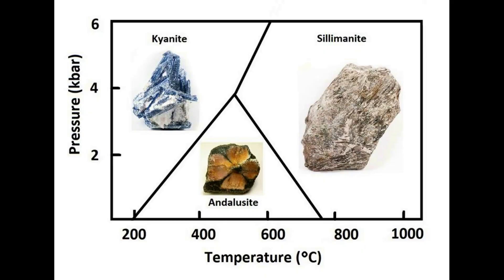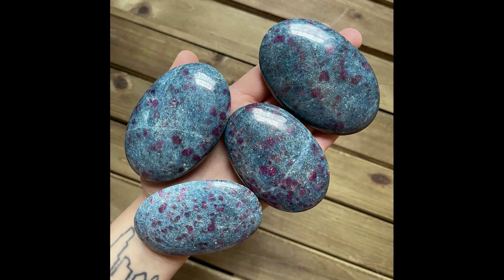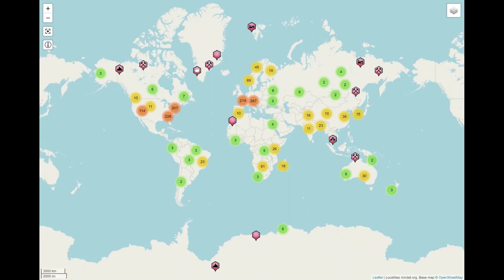all about kyanite! geology, metaphysical properties & more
Williamsburg Body & Bath